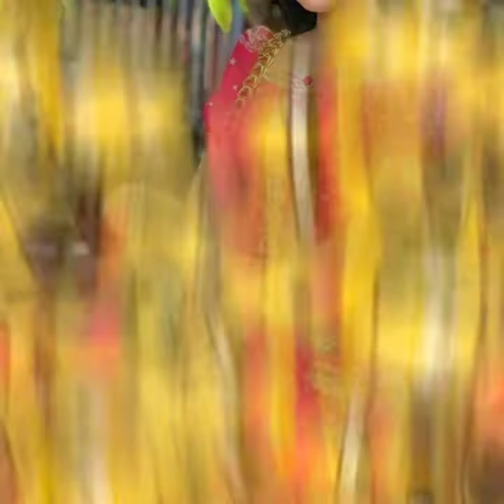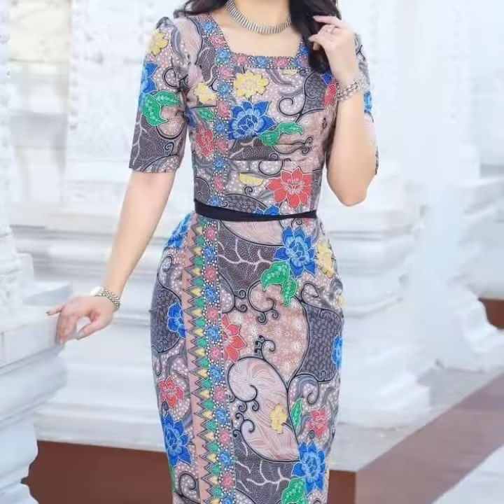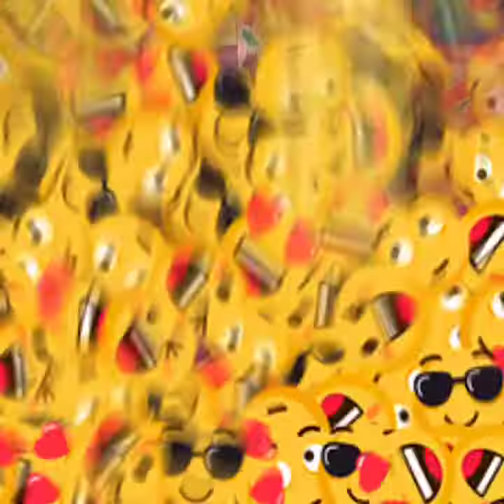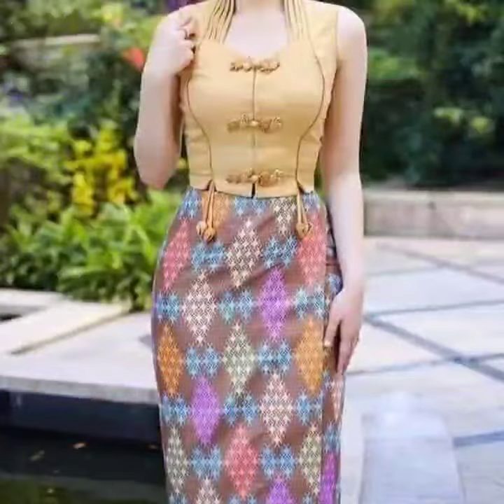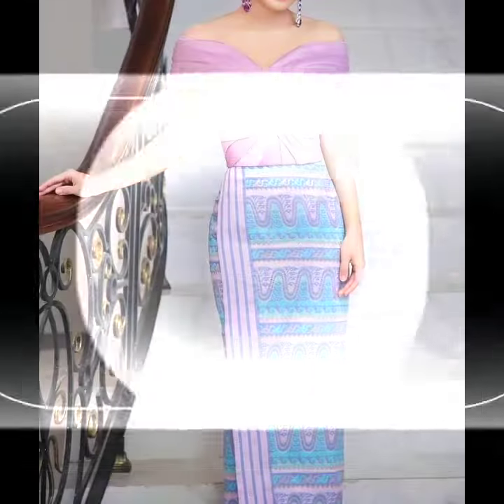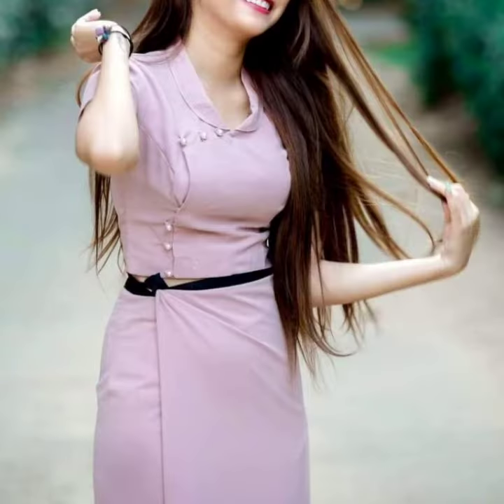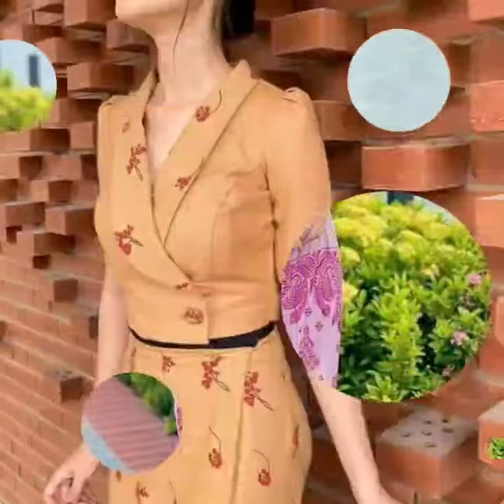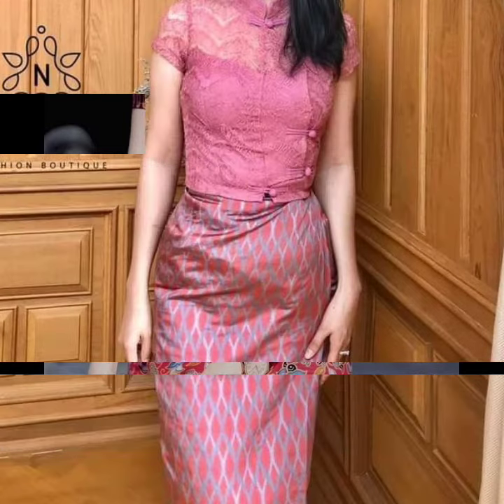Printed winter wear collection of Myanmar traditional dresses looks fabulous part 2